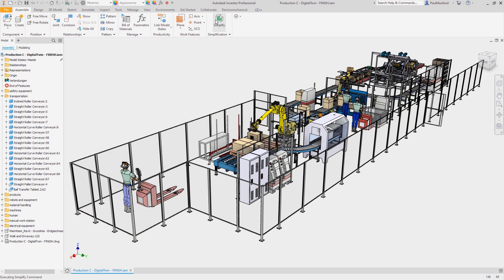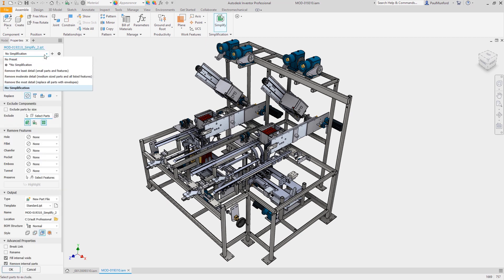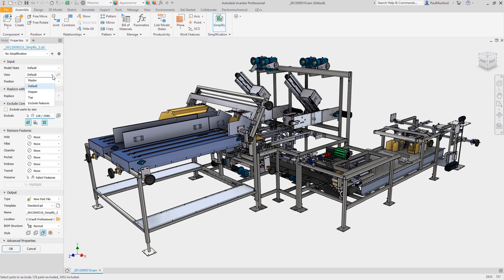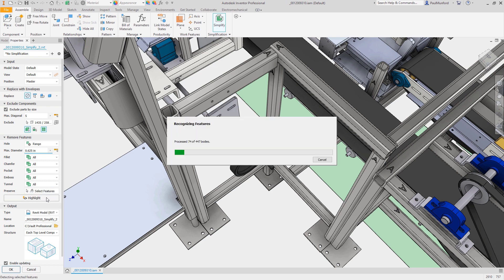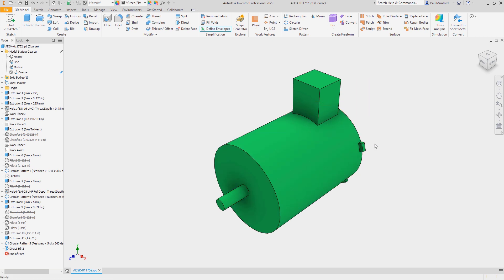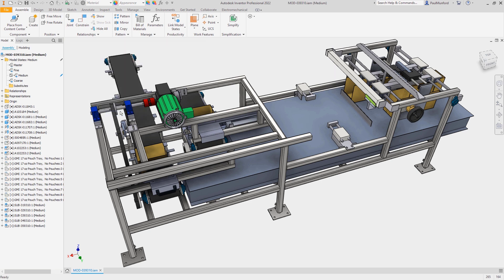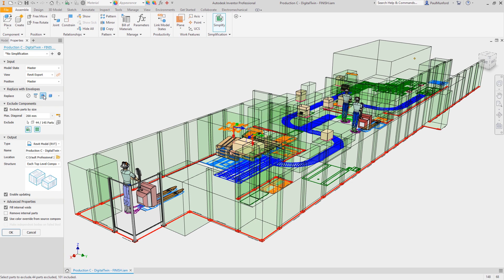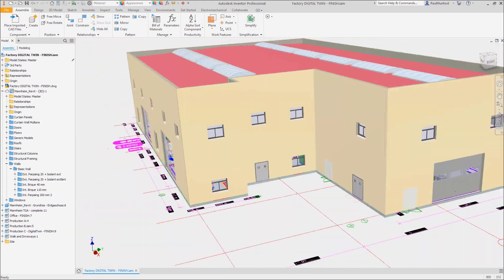Autodesk Inventor 2022: Simplify vs Model States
Autodesk Inventor 2022 bring us a new and improved Simplify command.

It also brings us a new option for simplifying our design s - called 'Model states'.

In this video, we'll take a look at the 'top down' method of simplifying your designs after the model is complete with the simplify command.

And we'll compare this with the new 'Bottom up' method of simplifying your designs using the new model states functionality.